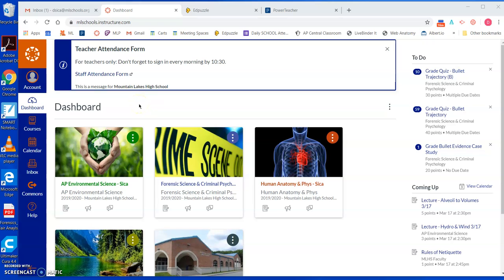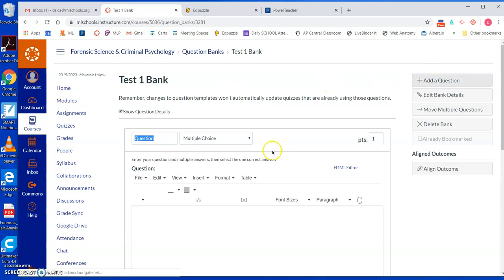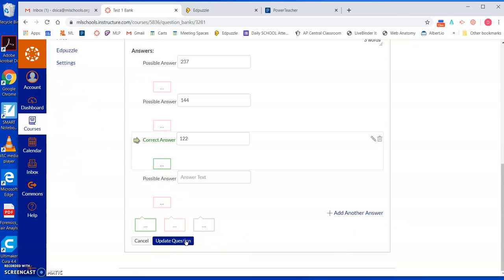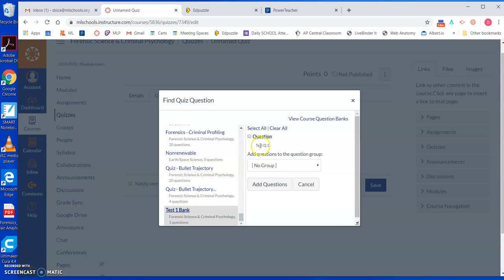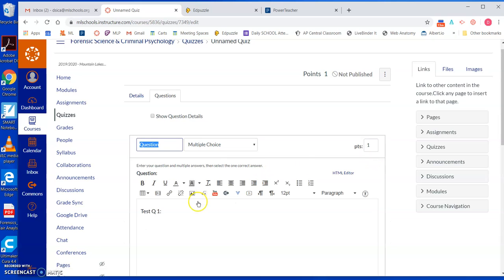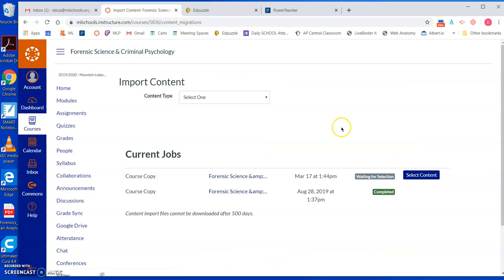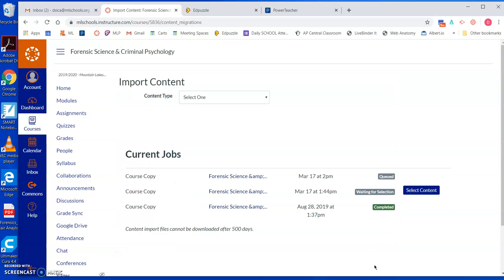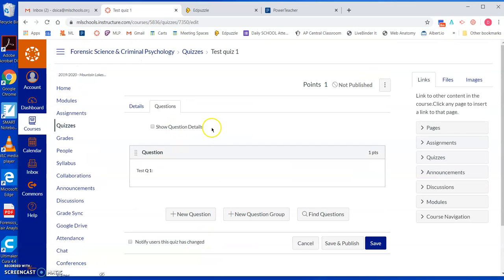Canvas - Making a quiz bank & Copying a quiz